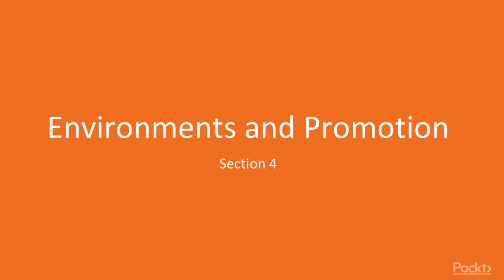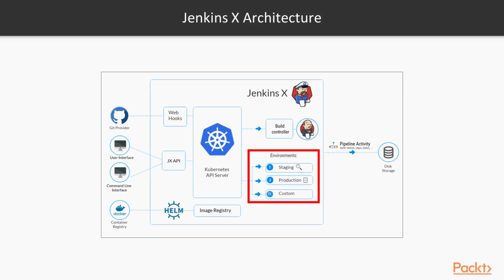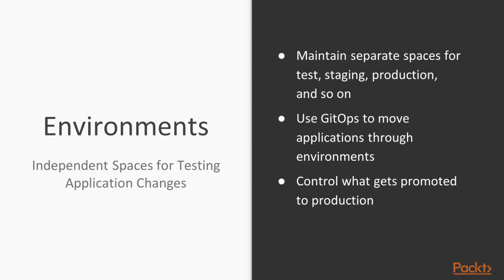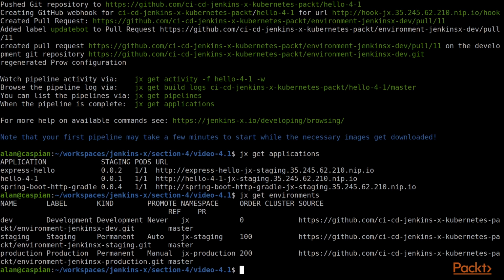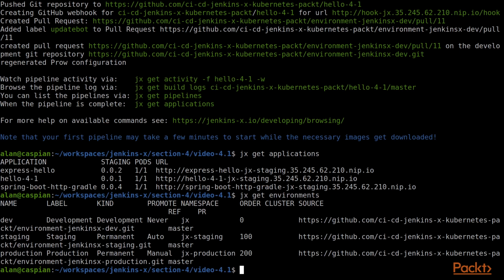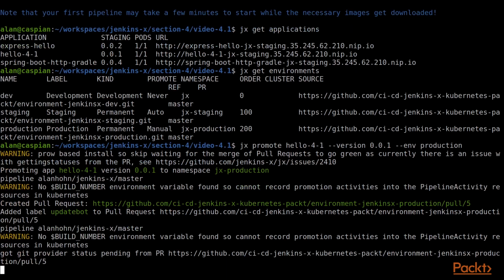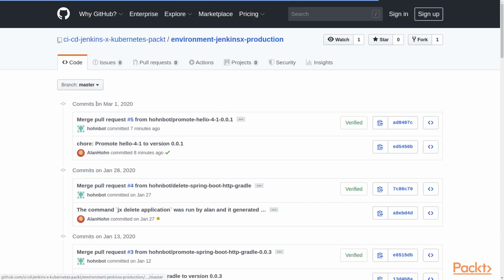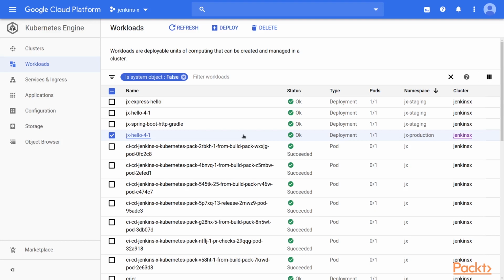Integration & Delivery- Jenkins X & Kubernetes:Introduction to Promotion & Environments|packtpub.com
This video tutorial has been taken from Hands-On Continuous Integration and Delivery with Jenkins X and Kubernetes. You can learn more and buy the full video course